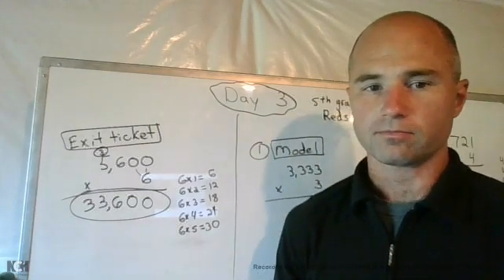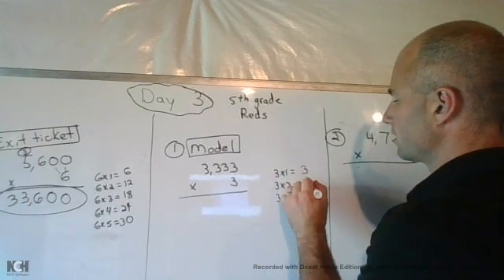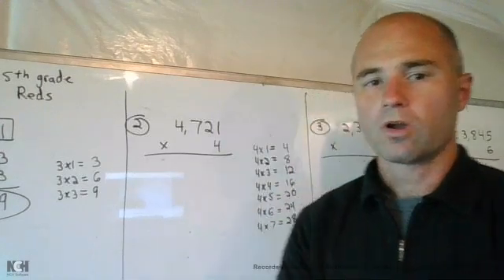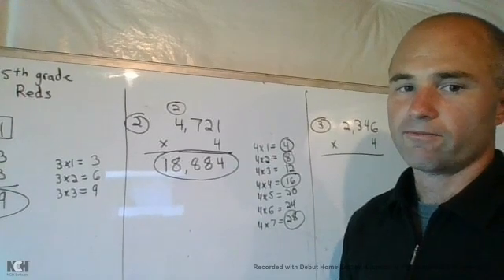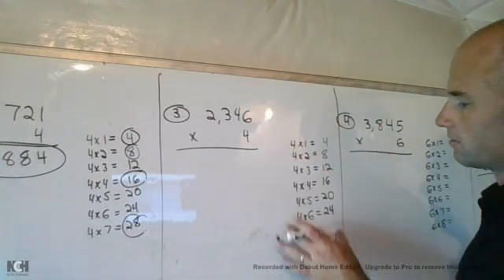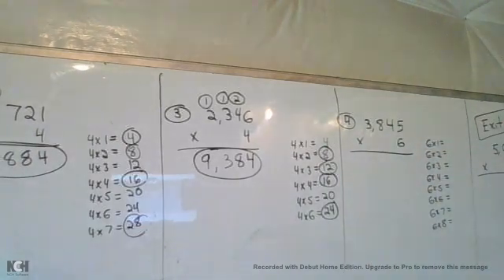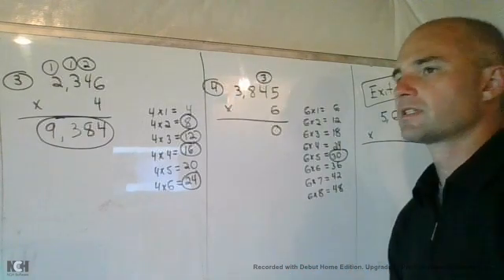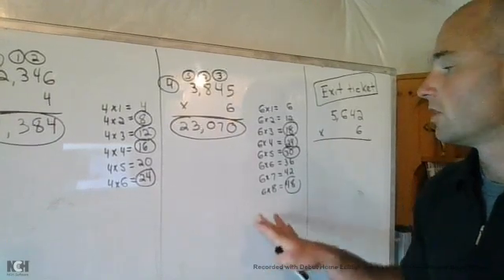Week 1 Day 3 5th Grade Reds